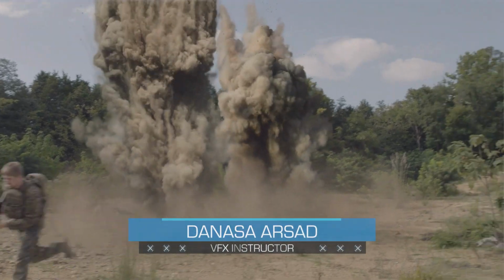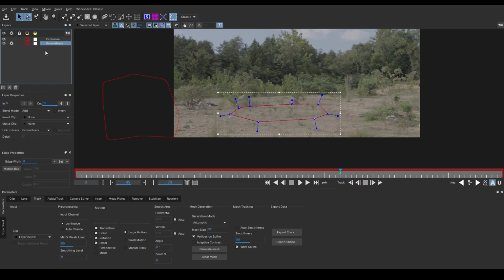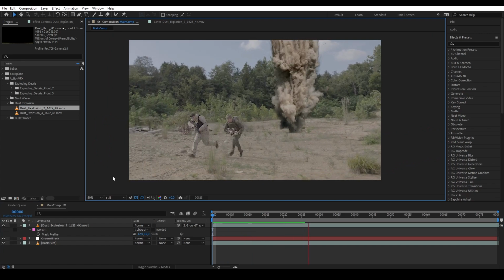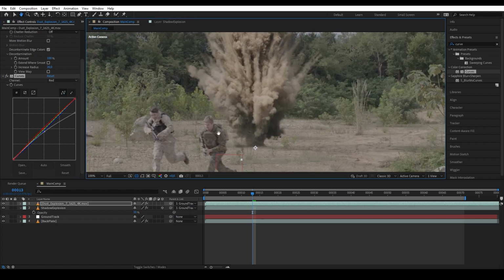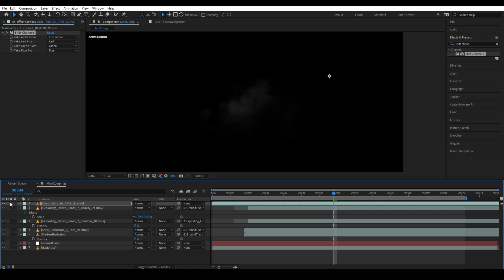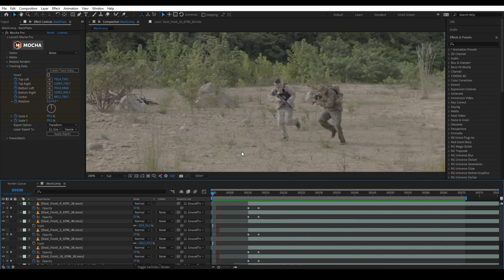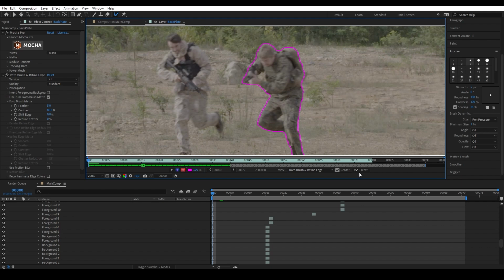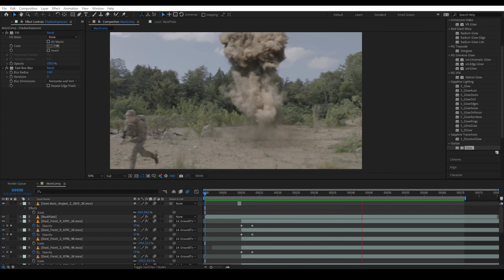How To Composite Dust Explosions | After Effects Tutorial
Looking for professional-quality footage to practice this technique? Explore the ActionVFX Practice Footage Library In this tutorial, we will learn how to composite dust explosion VFX. We will dive into planar tracking with BorisFX's Mocha, integrating ActionVFX elements into a plate, and the introduction to Roto Brush!

00:00 The ActionVFX Subscription
00:20 Intro
00:58 Start
01:23 Mocha Tracking
04:21 Dust Explosion
09:22 Exploding Debris
11:15 Dust Waves
14:54 RotoBrush
18:09 Bullet Tracer
19:10 Last Adjustments
20:11 Outro

From Fire and massive Explosions to Blood and Gore VFX, we have the largest high-quality VFX library in the world ready to be composited in your project. Check out over 4,500 VFX stock footage elements right